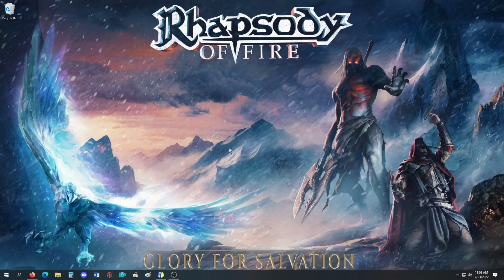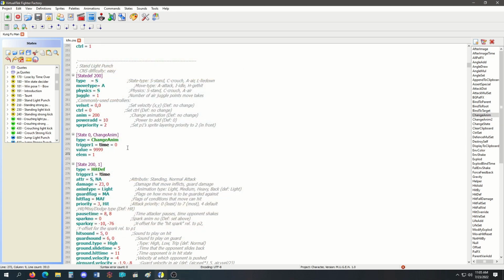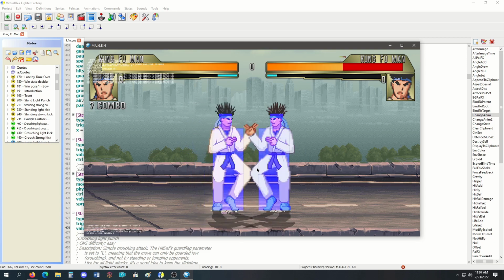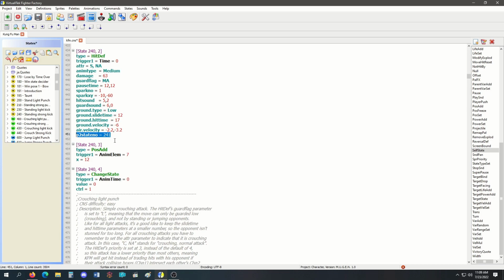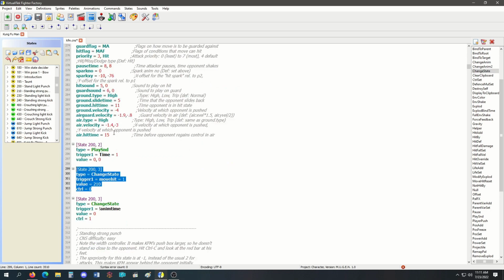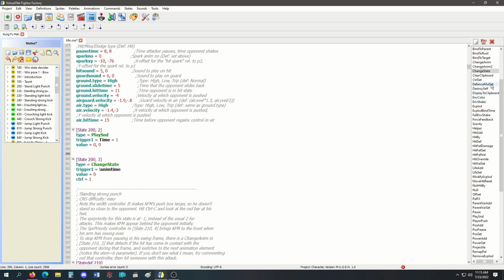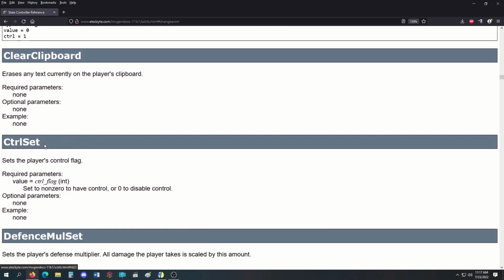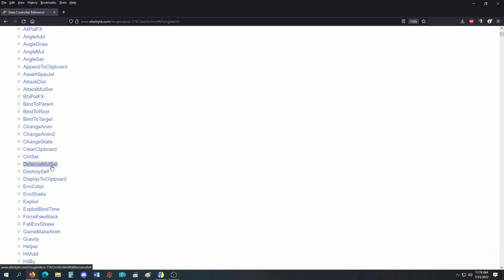Mugen State Controller: C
Welcome to my "Master" Class of the MUGEN State Controls!
This video contains all of the " C " Sctrls.

[Timestamps]
0:00 Intro
0:22 ChangeAnim
2:18 ChangeAnim2
6:24 ChangeState
8:05 Auto Combos (Secret lesson)
10:15 ClearClipboard
12:26 CtrlSet
14:38 End Title

Elecbyte's Official Sctrl Doc file.